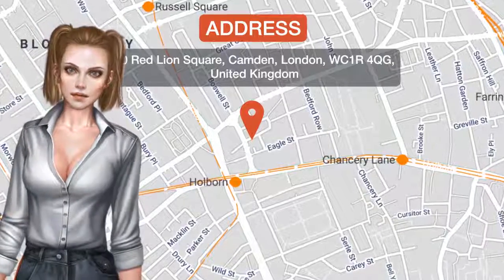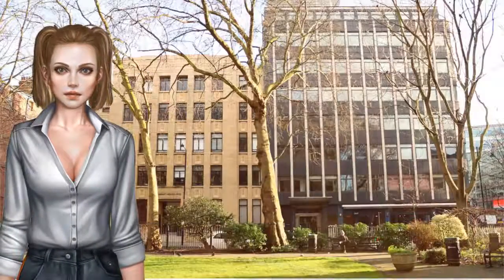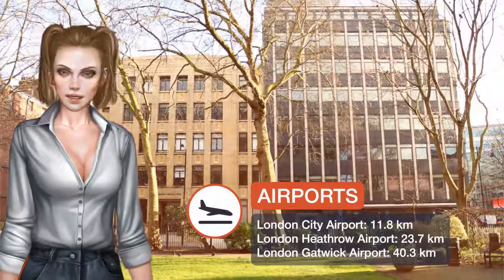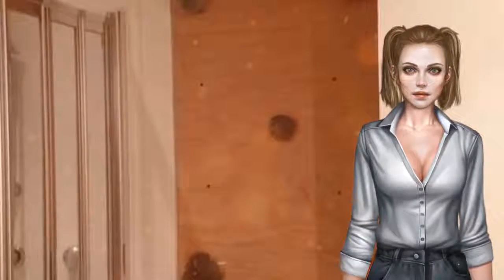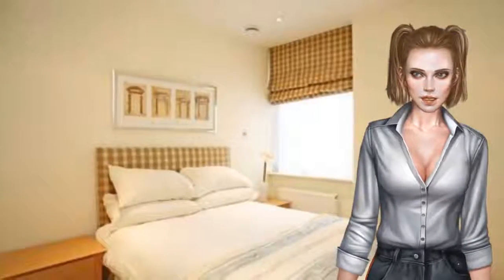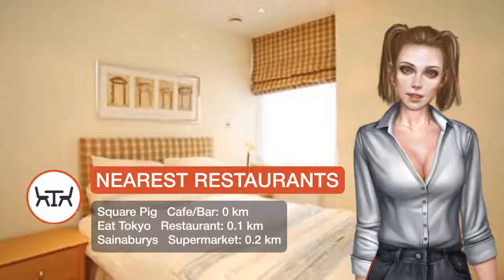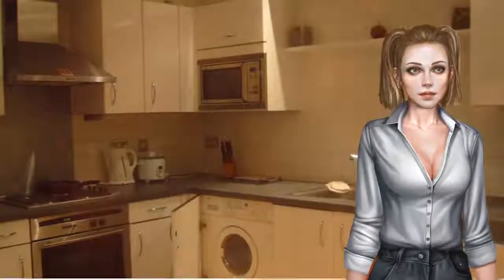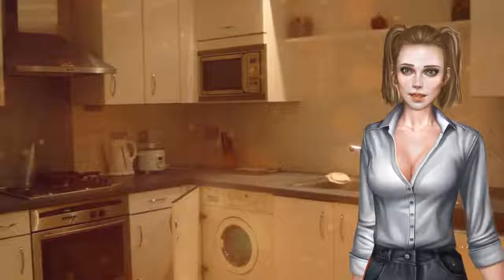Red Lion Square | Review Hotel in London, Great Britain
One of our best sellers in London! Red Lion Square is located in London. The property is a 10-minute walk from British Museum. The apartment features a flat-screen TV and a living room. The kitchen has a dishwasher and an oven, as well as a coffee machine and an electric tea pot. Royal Opera House is 1 km from the apartment, while Covent Garden is a 12-minute walk from the property. London City Airport is 14.5 km away. Camden is a great choice for travelers interested in theater, shopping and sightseeing.